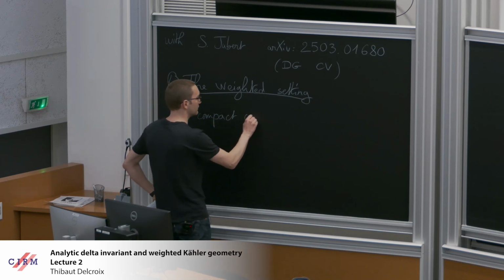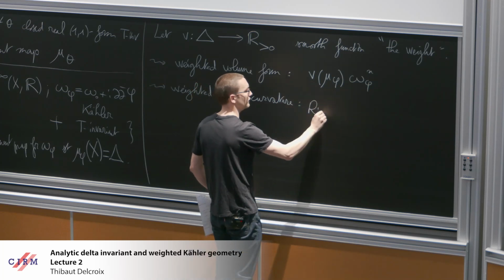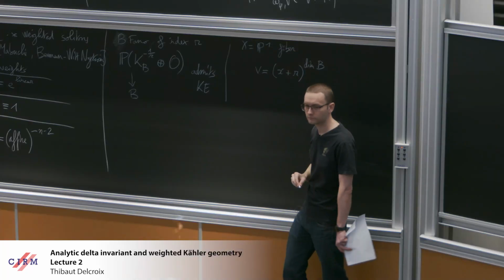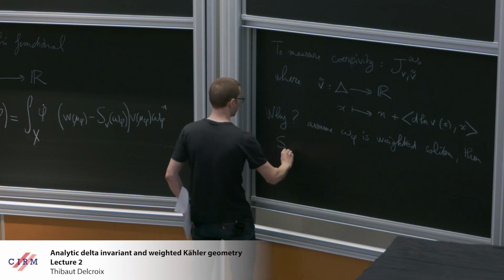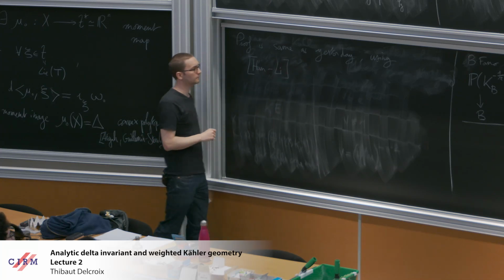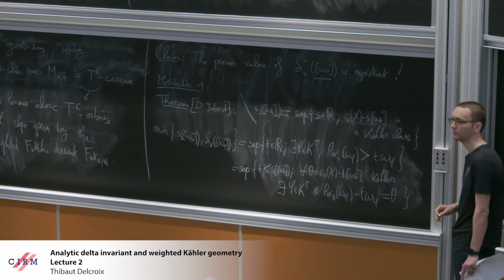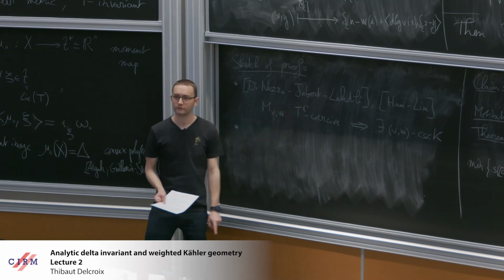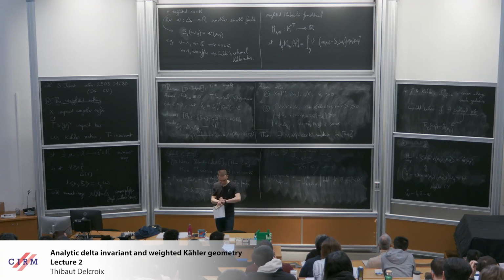Thibaut Delcroix:Analytic delta invariant and weighted Kähler geometry - Lecture 2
The algebraic delta invariant, a number encoding the K-stability of a Fano variety, is a central theme of this Winter school. In the first lecture, T. Delcroix presents an analytic viewpoint on the delta invariant developped by Kewei Zhang, along with the rough ideas of the variational approach to existence of canonical Kähler metrics. In his second lecture, he extends this to the weighted Kähler setting (joint work with S. Jubert), allowing to deal with Kähler-Ricci solitons and more.

Recording during the thematic meeting : « Winter School on K-stability  » the March 04, 2025 at the Centre International de Rencontres Mathématiques (Marseille, France)